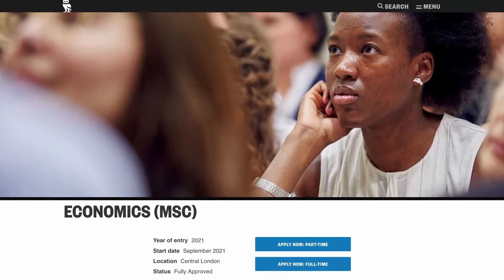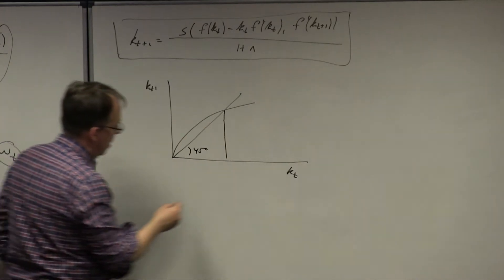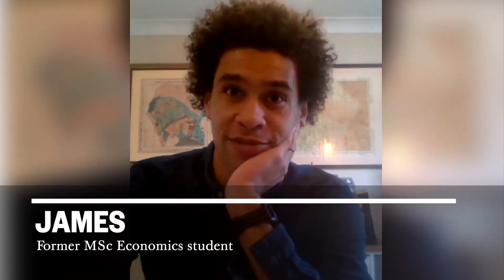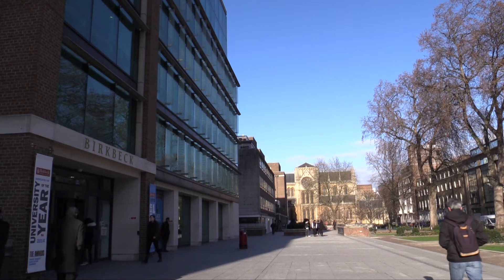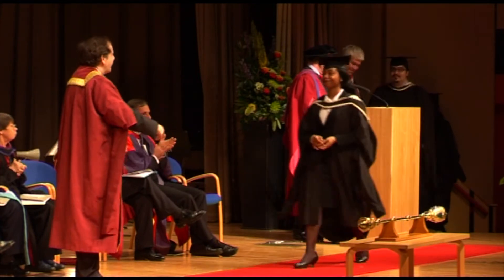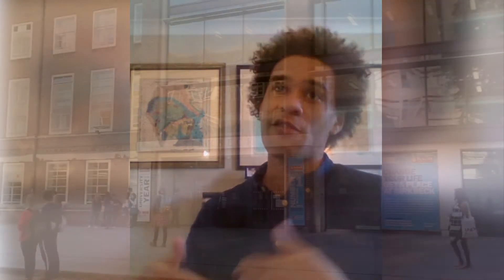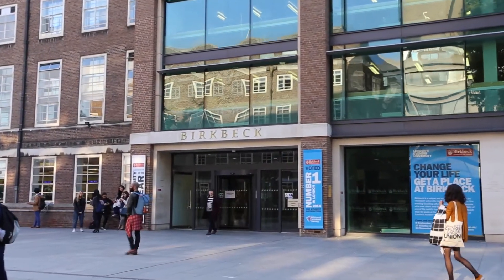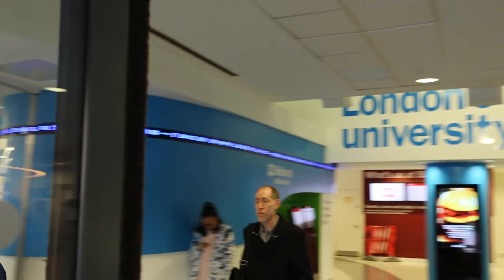MSc Economics at Birkbeck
Our MSc Economics is a demanding course delivered in a supportive and friendly environment that trains students to think like an economist. The course covers microeconomics, macroeconomics and econometrics and you will have the opportunity to apply your skills to a range of different contexts.

Many of our students go on to jobs where they will be determining policy in think tanks and government organisations.

Follow the School of Business, Economics and Informatics on our other channels for more: